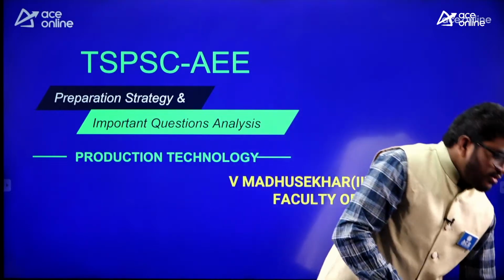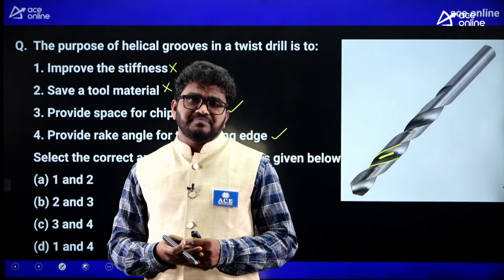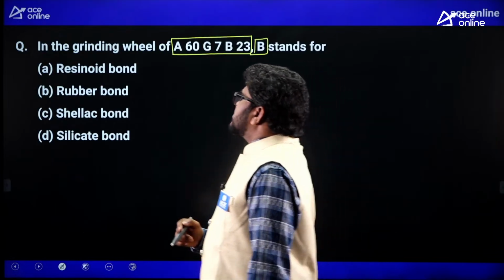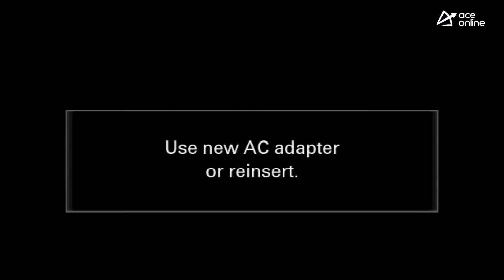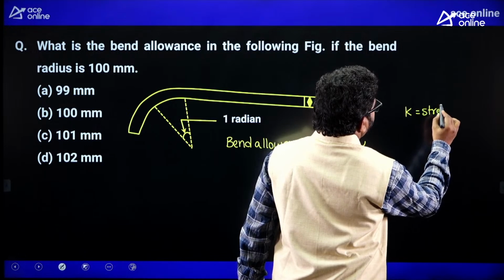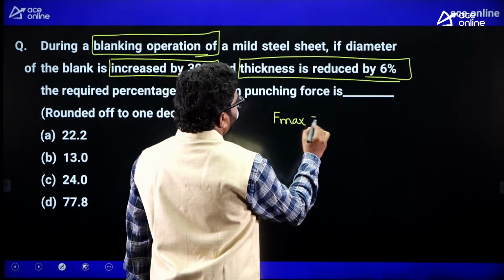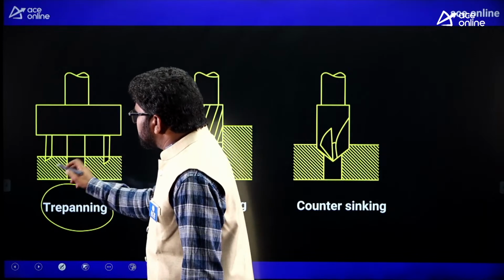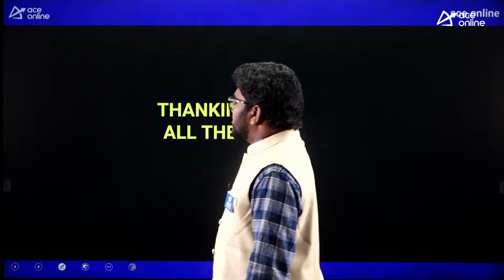Production -1 - Prep Strategy & Question Analysis - TSPSC AEE | Madhushekar Sir | ACE Online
In this Session, Mr. Madhushekar Sir will discuss the Preparation Strategy & Important Question Analysis for Production -1. It will be helpful for all Mechanical Engineering aspirants preparing for TSPSC/APPSC AE/AEE.

To give you all a Real-Time Experience, we are conducting TSPSC MEGA MOCK TEST (online).